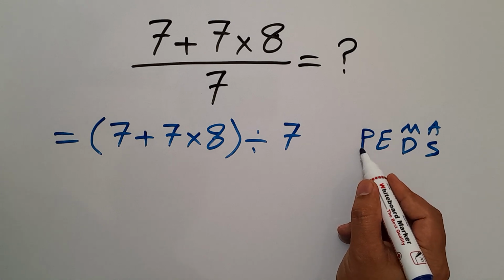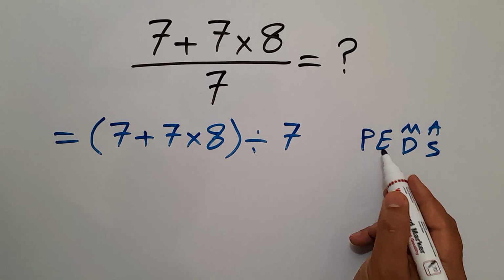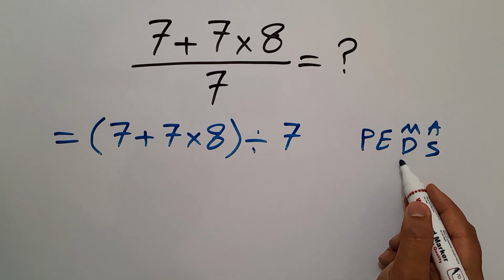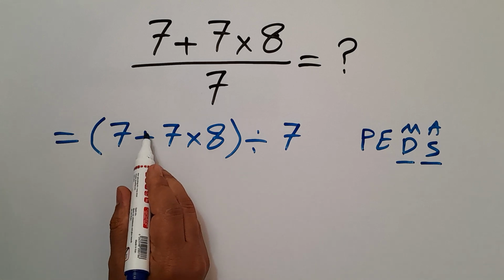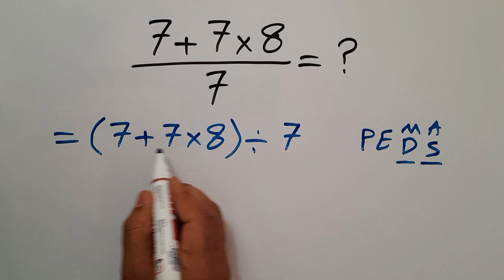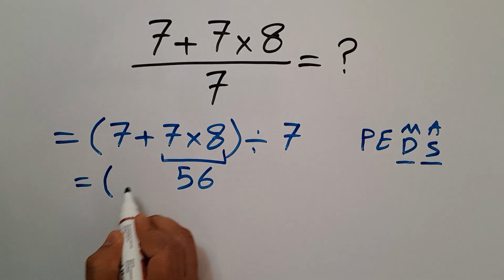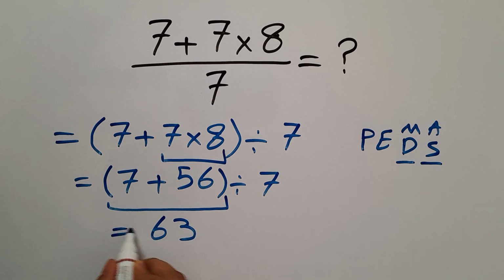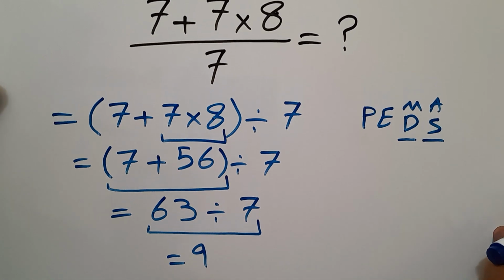This Math Trick Will Blow Your Mind!